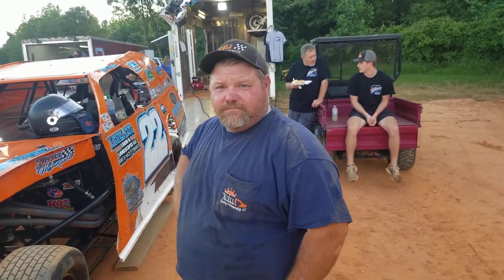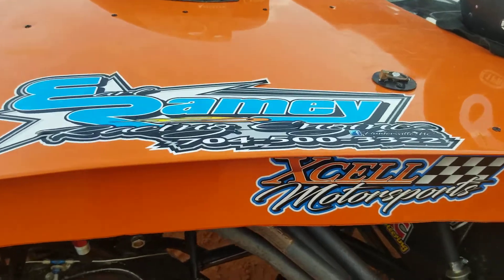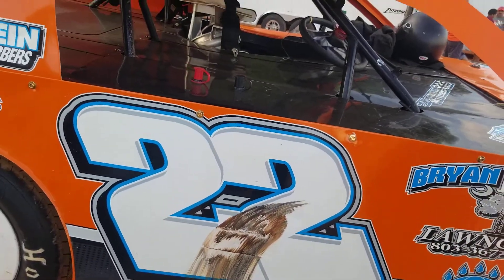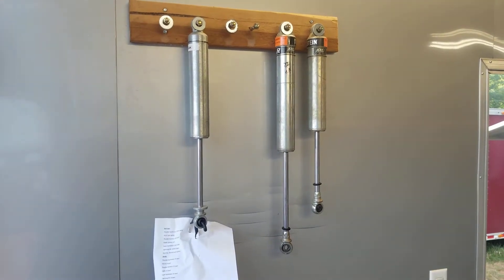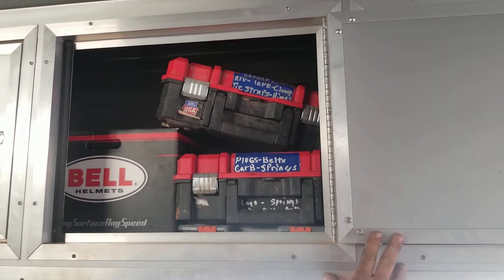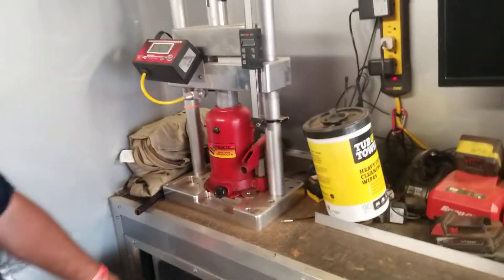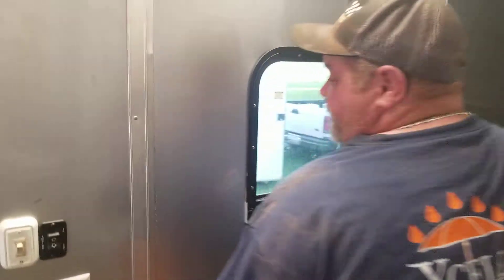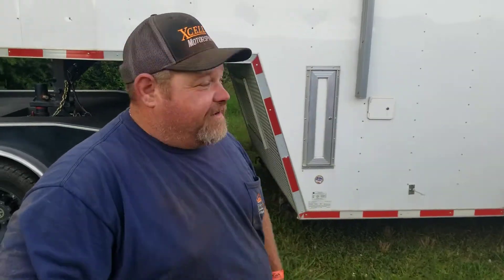Lifestyles Of The Dirt Track Famous, Ep;2- Kris Callahan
in this episode, we tour the hauler of Open Wheel Modified competitor Kris Callahan, at Carolina Speedway in Gastonia, NC.